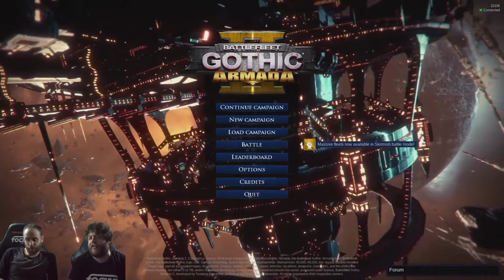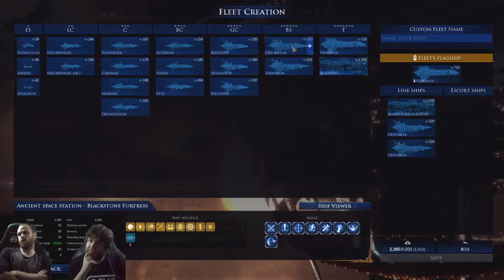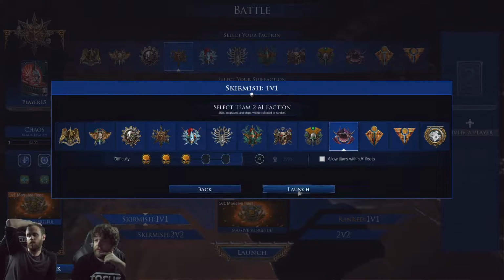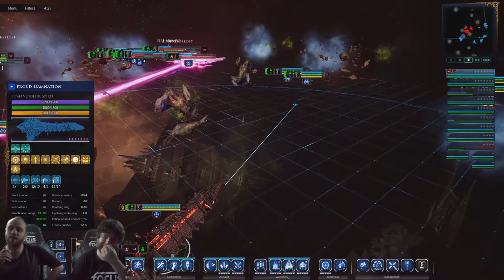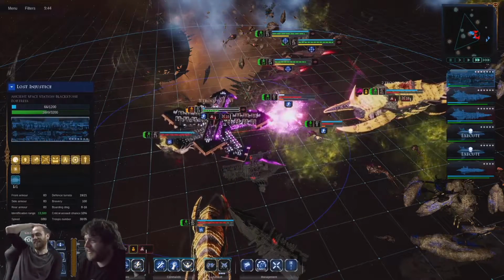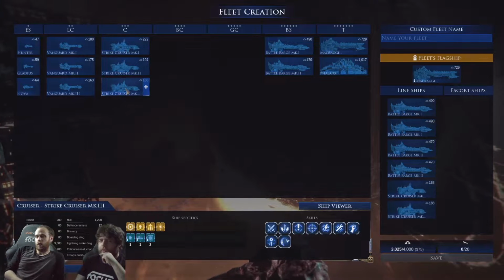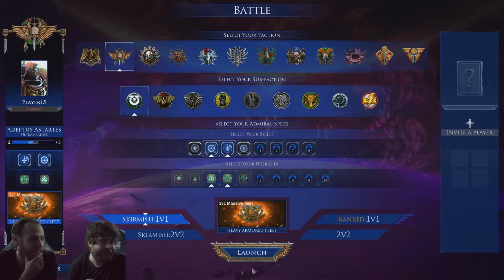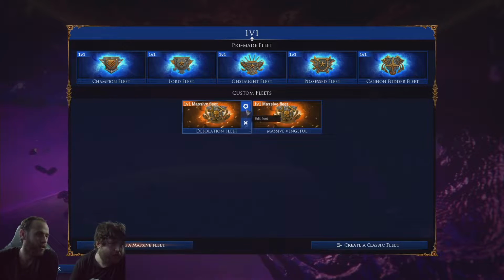Battlefleet Gothic: Armada 2 - Massive Fleet Update Gameplay